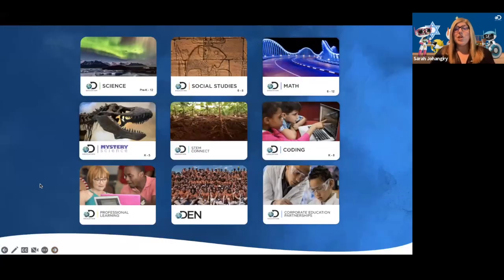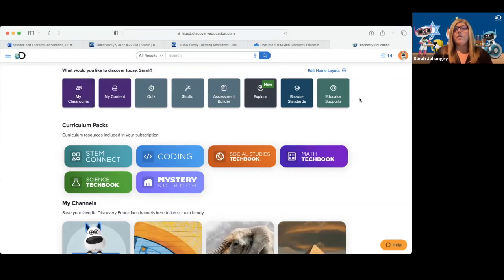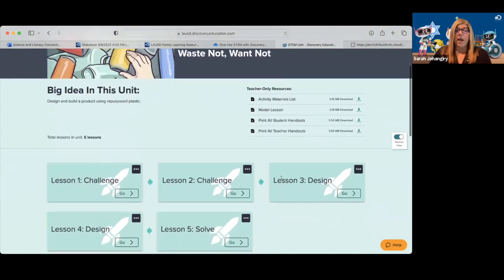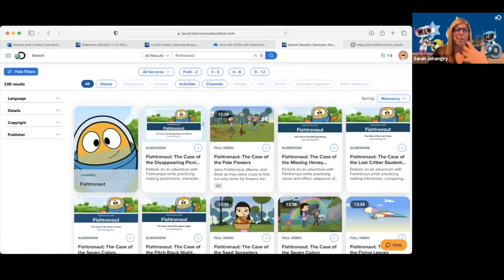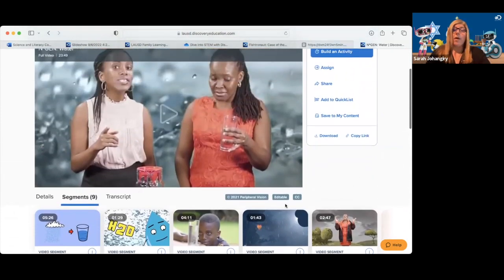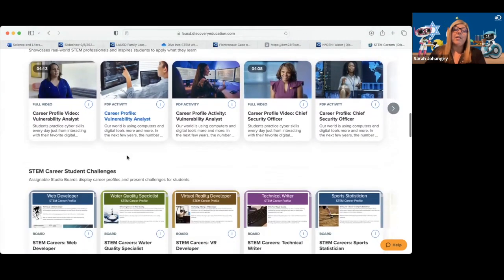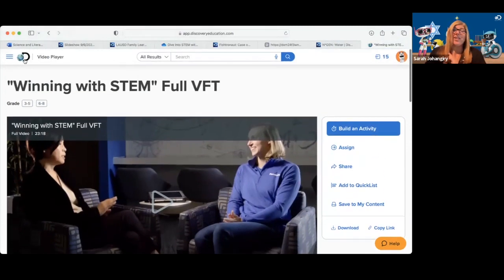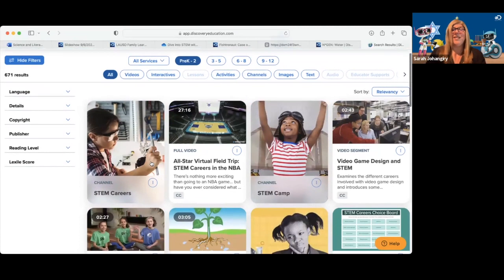LAUSD STEAM PD: Discovery Education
Dive Into STEM with Discovery Education
STEM is more than Science, Technology, Engineering, and Math. At Discovery Education, STEM is Students and Teachers Energizing Minds. STEM asks students to consider deep, real-world questions and collaborate with others to arrive at meaningful conclusions. Join this session to explore ready-to-use lessons, on-demand virtual field trips, engaging video collections, career profiles, and podcasts that will challenge students and help them develop the important and relevant skills needed for evolving and expanding careers in the future.